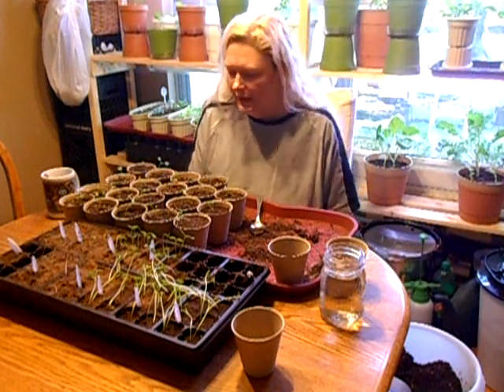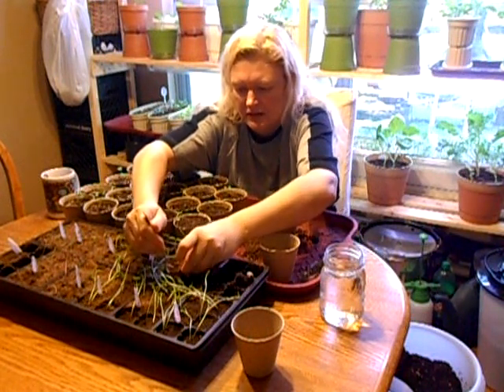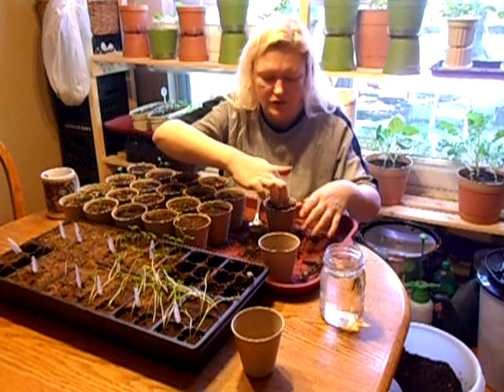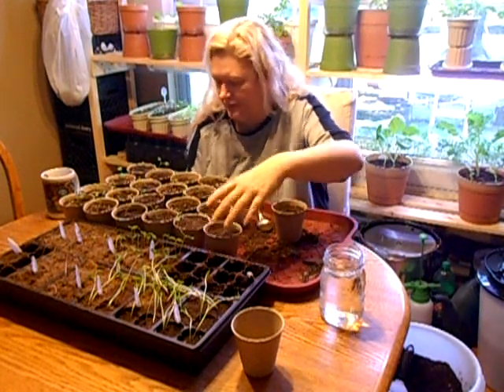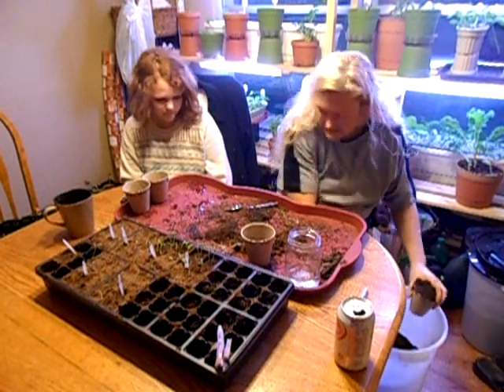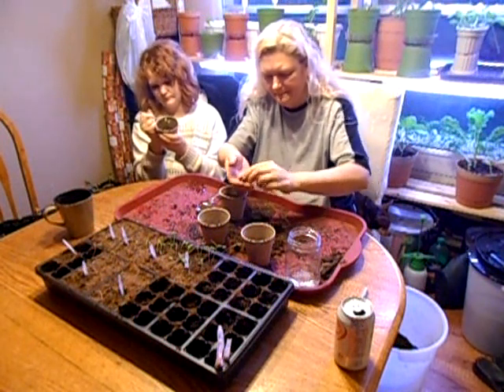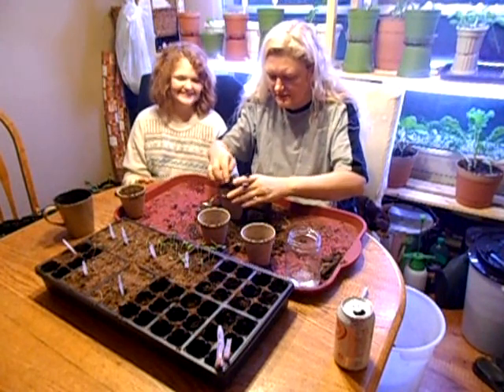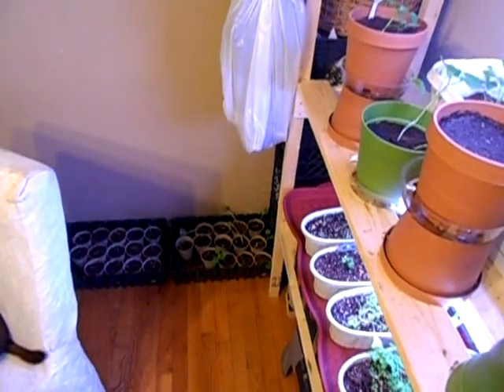Gardening: Transplanting Brassica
Today Jessi joins me in transplating the brassicas. We have brussel sprouts, broccoli, cauliflower, and golden acre cabbage. Also featuring Ventus aka "Vennie" (chocolate chihuahua) in the background supervising the process.

"Islands of the Stream" by Dolly Pardon and Kenny Rogers.